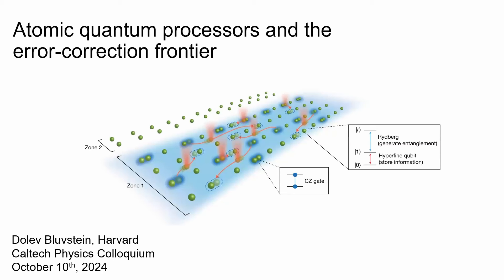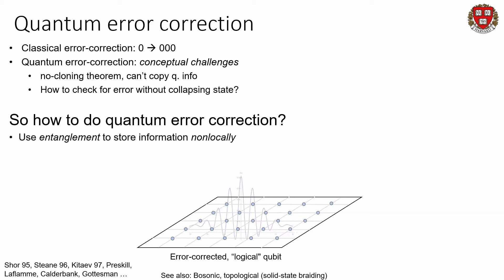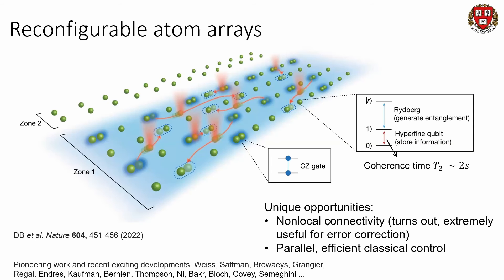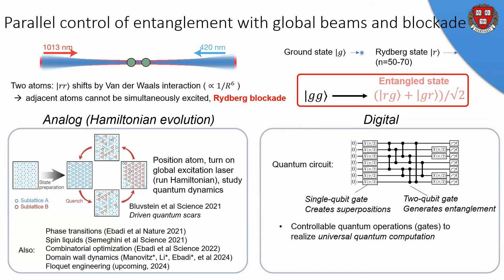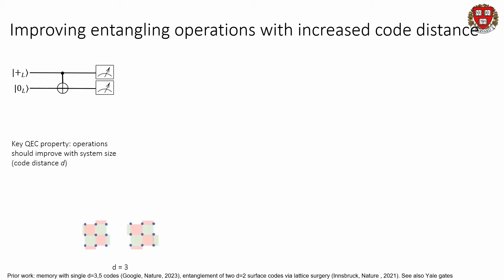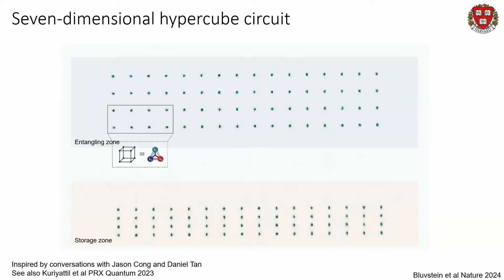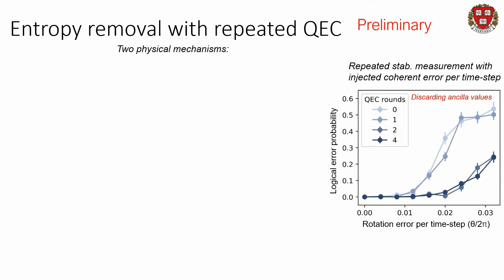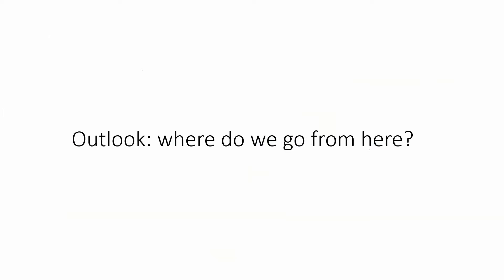Atomic quantum processors and the error correction frontier - Dolev Bluvstein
Speaker: Dolev Bluvstein
Host: Manuel Endres

Abstract: Quantum computers open new scientific avenues for exploring complex quantum mechanical systems, ranging from entangled matter to the underlying fabric of spacetime, but face the fundamental challenge of decoherence. Remarkably, decoherence can be prevented by creating highly entangled states of physical qubits that encode an error-corrected "logical" qubit. In this talk I will present experimental studies of error-corrected quantum processing using reconfigurable arrays of neutral atoms. Experiments range from entangling logical qubits to their use for precise simulation of quantum scrambling. They demonstrate new techniques that greatly reduce overheads for large-scale computation. Finally, I will discuss routes toward large-scale computation with next-generation processors, and the new science they may enable.

Date recorded: October 10, 2024